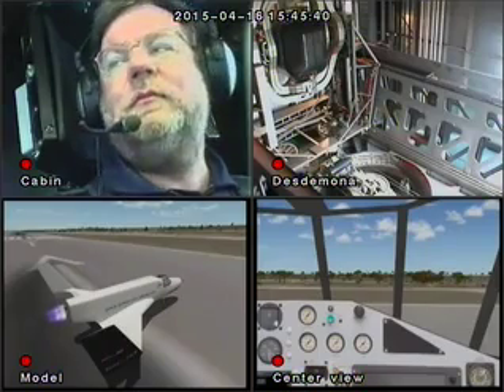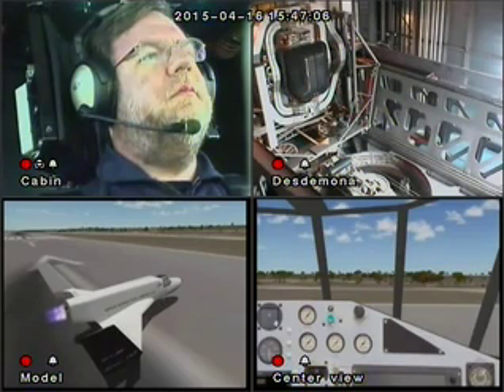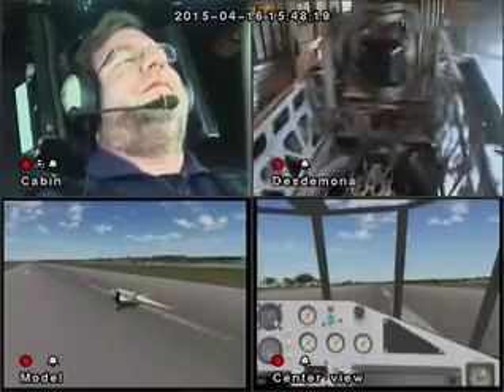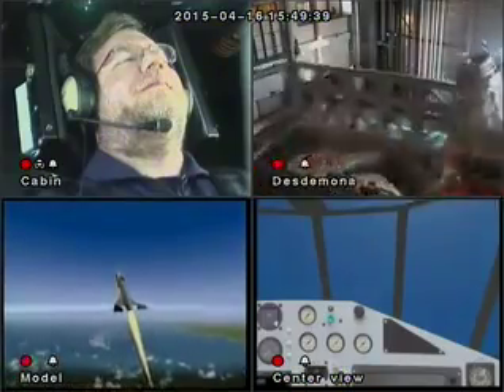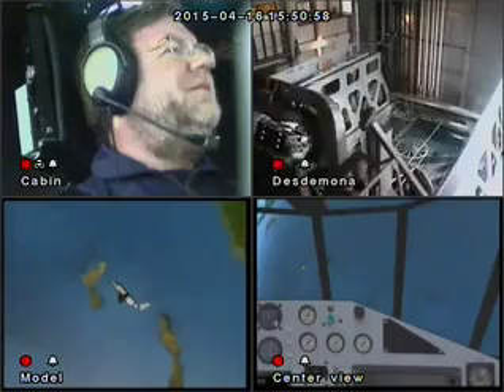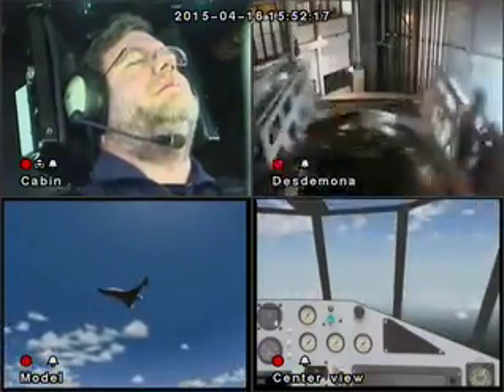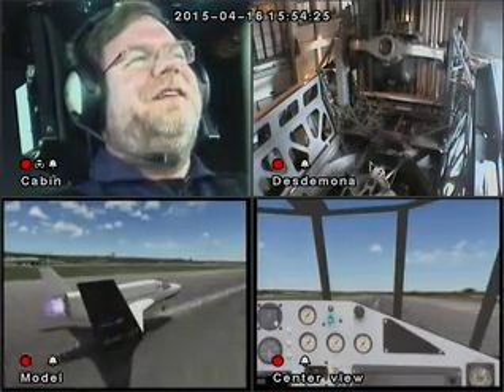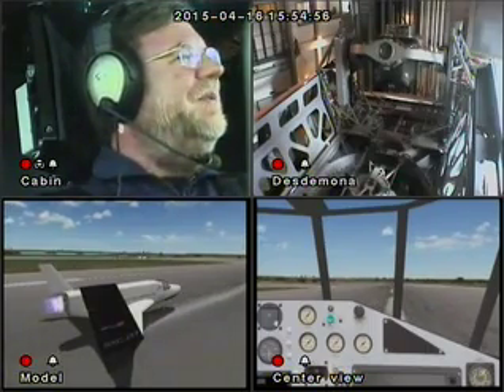Flight sim of XCOR's Lynx spaceplane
Desdemona simulation of XCOR's Lynx spaceplane.